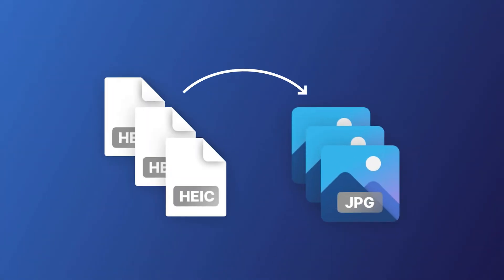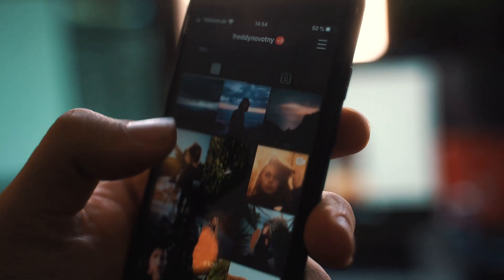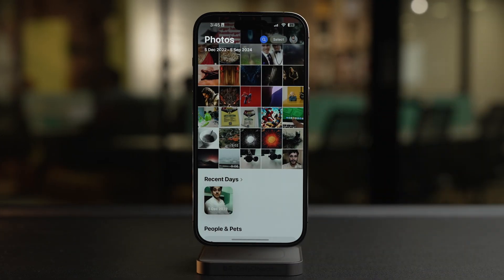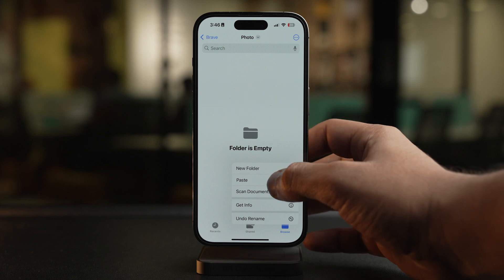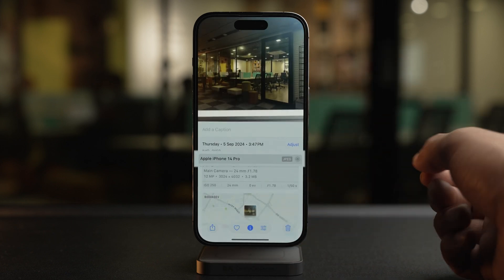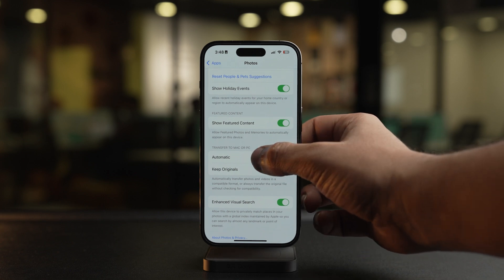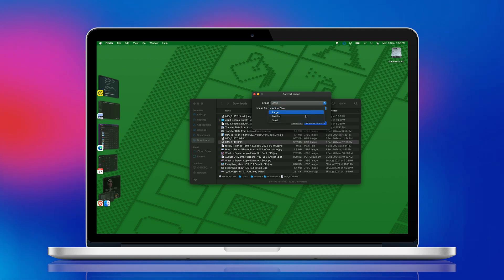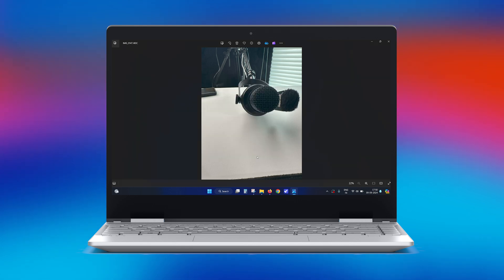How to Convert HEIC to JPG on iPhone, Mac, PC (2024 Guide)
Here's a guide on how to convert HEIC to JPG on your iPhone, Mac, or PC. Follow these tips to ensure compatibility and maintain image quality when sharing images between devices.

Timestamps
00:00 How top Convert HEIC to JEPG
00:40 What is HEIC or HEIF Image Format
01:19 Why Should You Convert?
01:53 Convert Using Photos App
03:07 Convert While Transferring to Mac
03:40 Convert HEIC to JPG on Mac
04:18 Convert HEIC to JPG on PC

Top Recommendations ✅